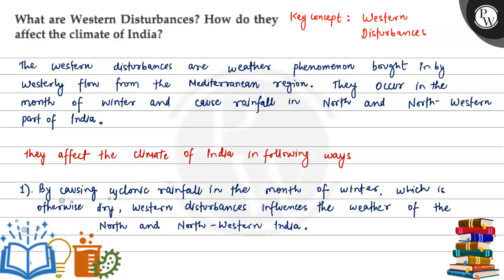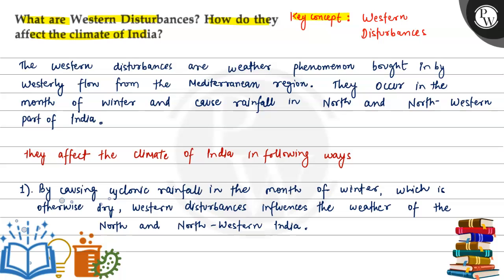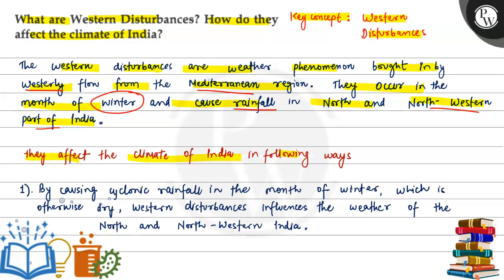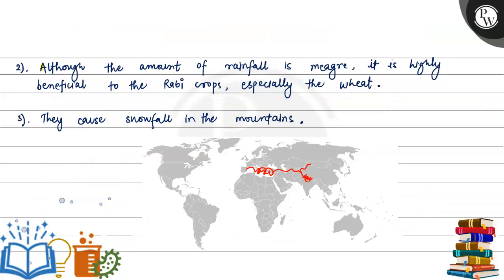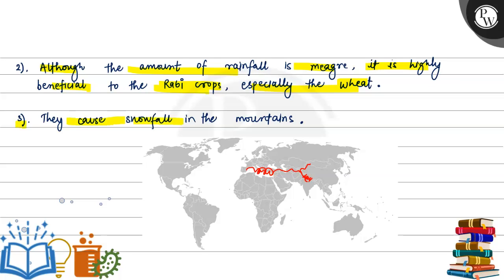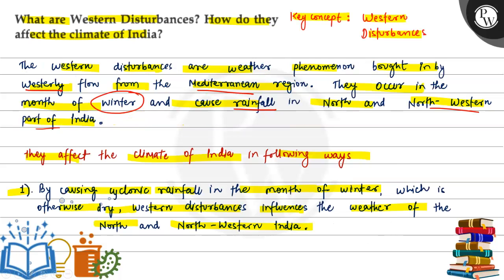What are Western Disturbances? How do they affect the climate of India?